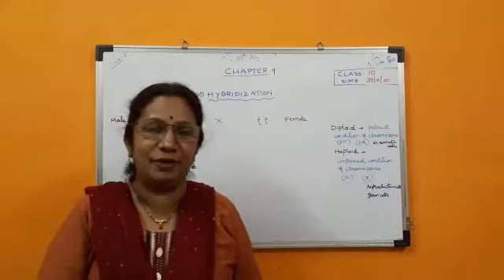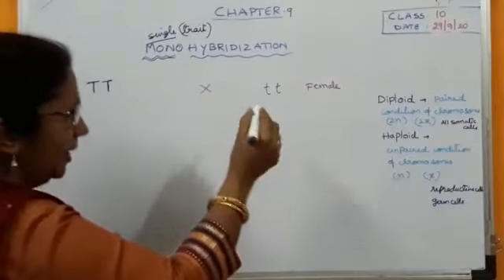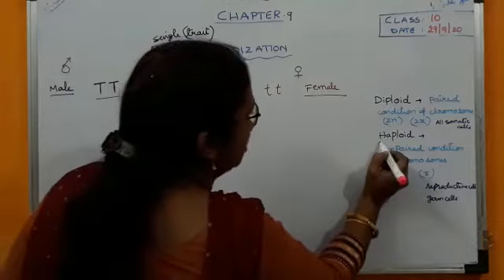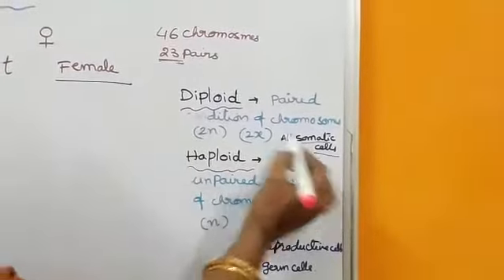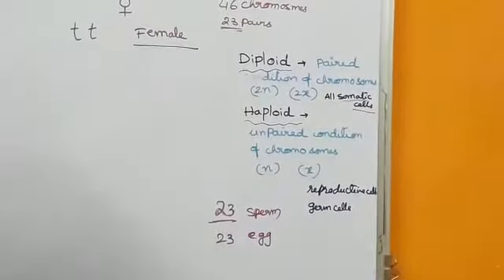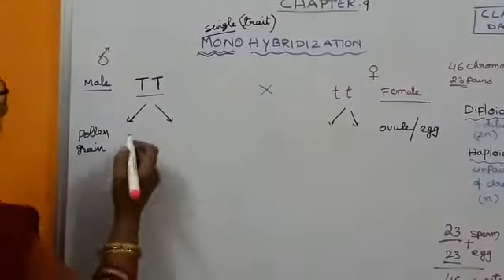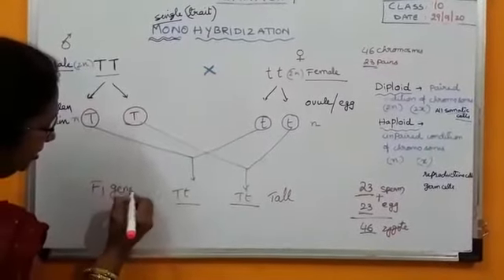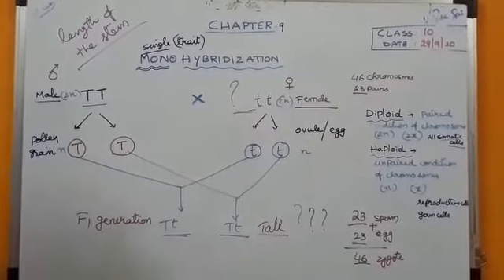Heredity and Evolution class 10 bio on 29/9/20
Monohybridization part -1